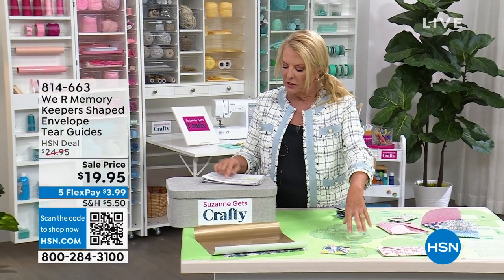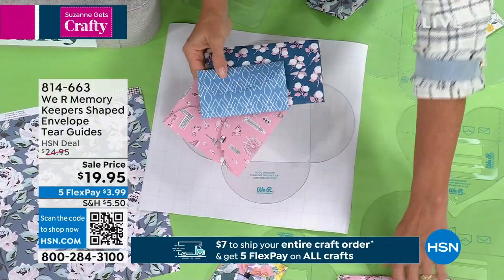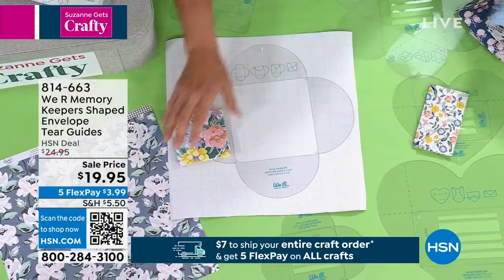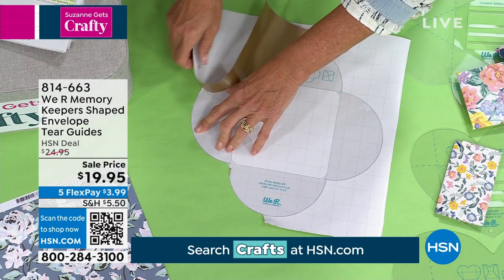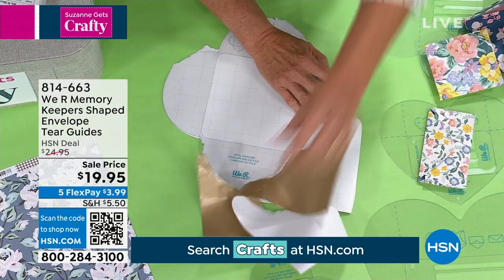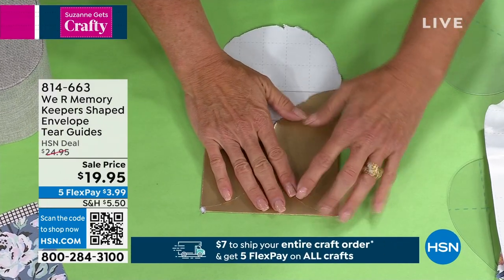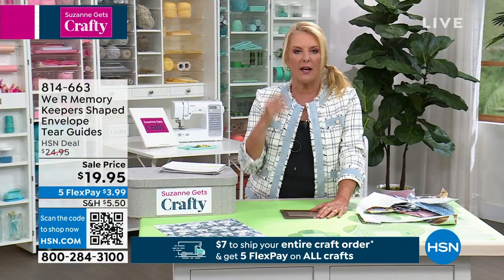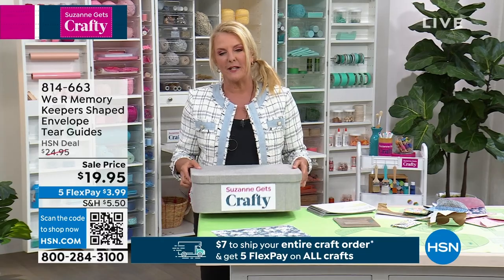We R Memory Keepers Shaped Envelope Tear Guides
Easily create unique envelopes quickly without measurements or tools with this kit that includes 7 different envelope templates and folding guides.

    7 Specialty envelope templates (1 size flower, 2 size petal, 2 size rounded, 2 size heart)
    7 Folding guides (1 size flower, 2 size petal, 2 size rounded, 2 size heart)
    Decorative template
    Alphabet template
     Instruction sheet